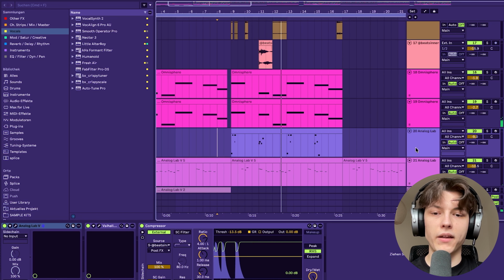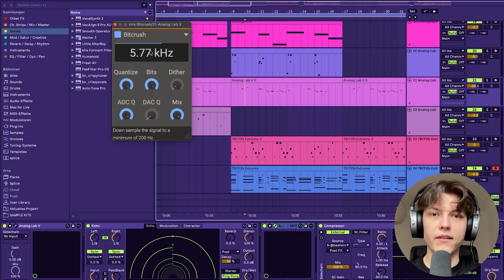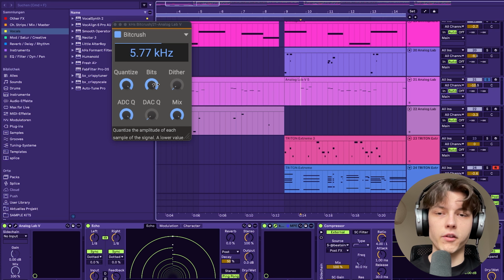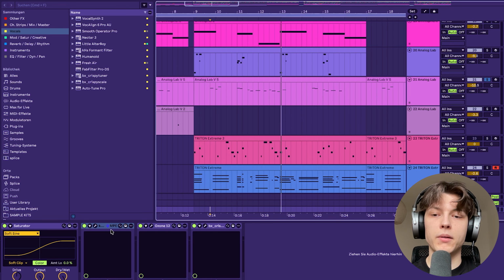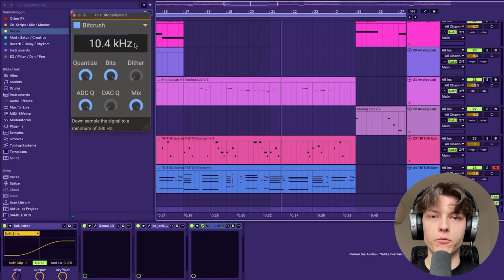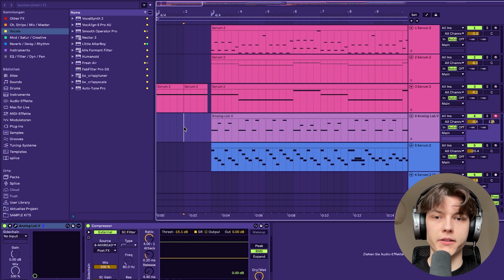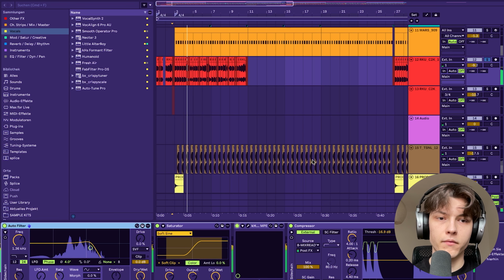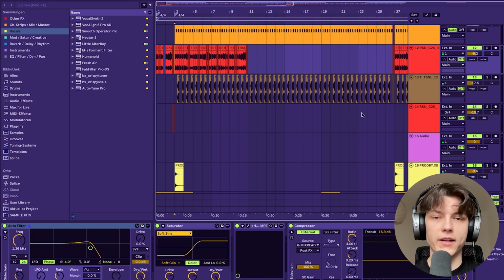This Plugin SAVES your HYPERPOP BEATS!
This one plugin is simple but extremely effective for making hyperpop beats or really anything that needs that edgy, earcandy sound. You probably have some version of it installed, but might have never used it!